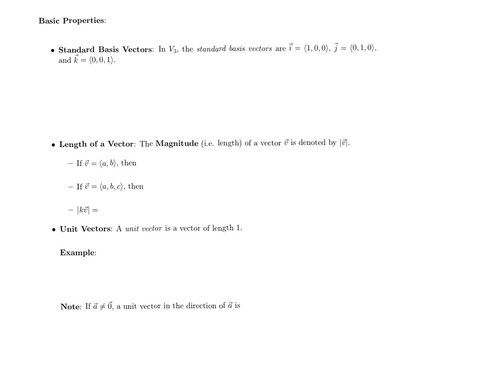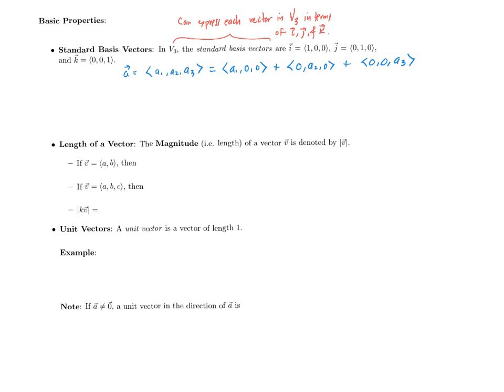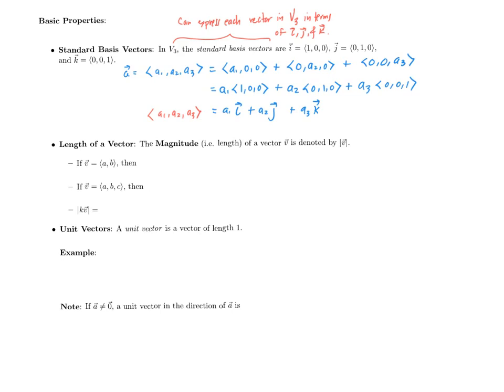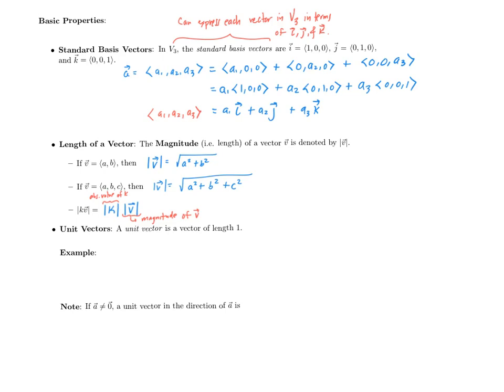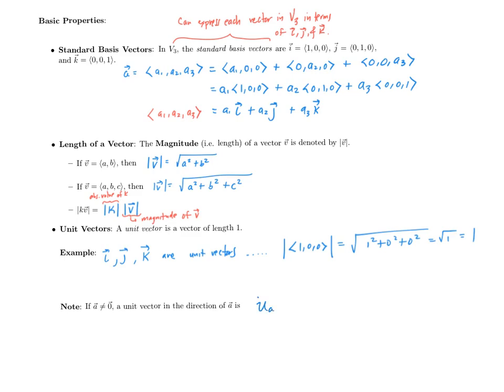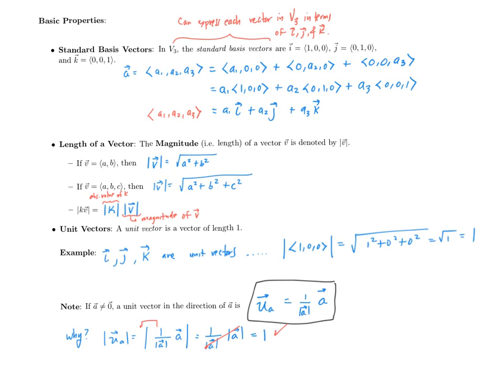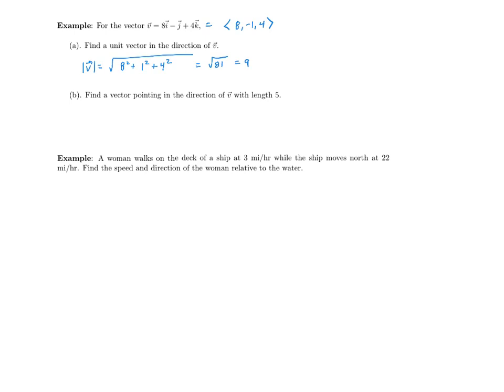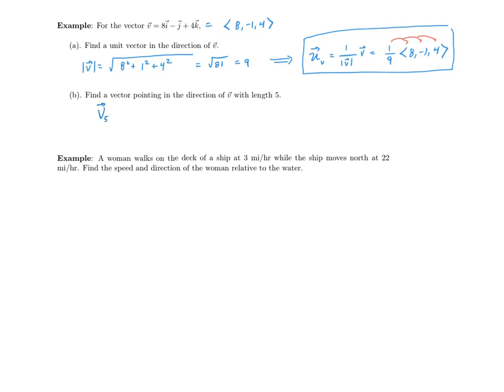12 2 vectors part 3